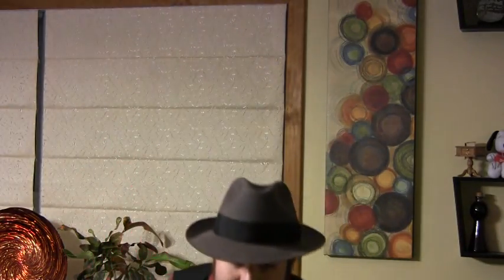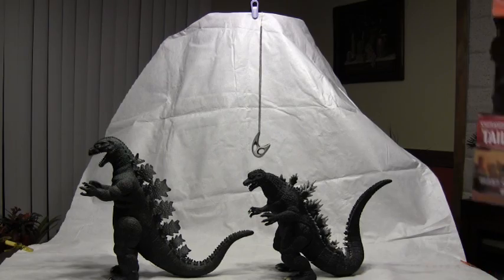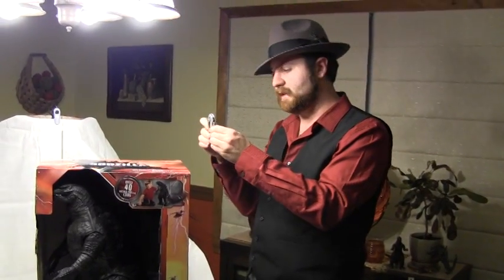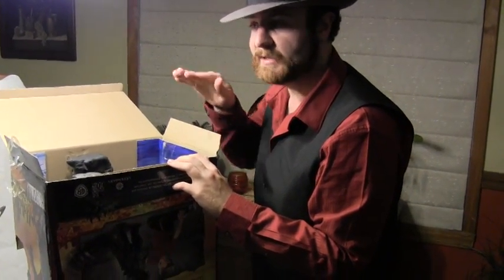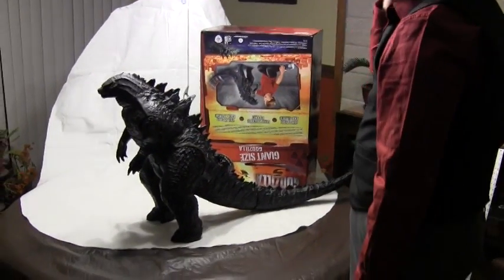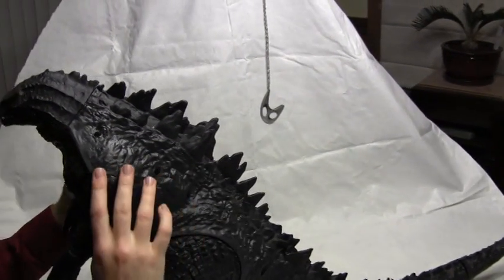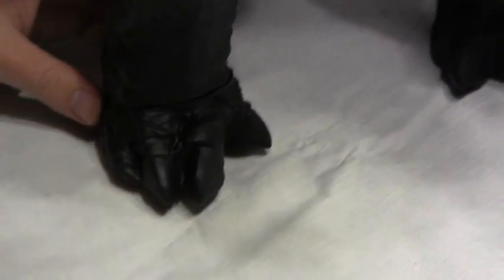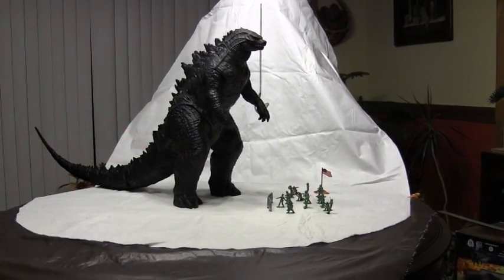Unboxing the Jakks Pacific Giant-Sized Godzilla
Toyland, meet your worst nightmare.